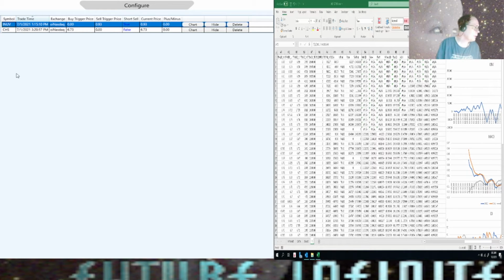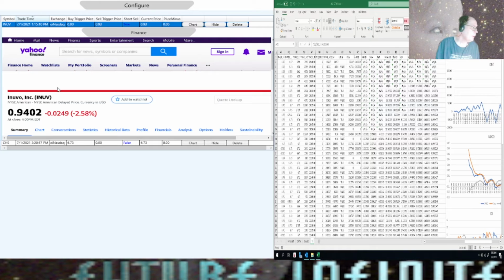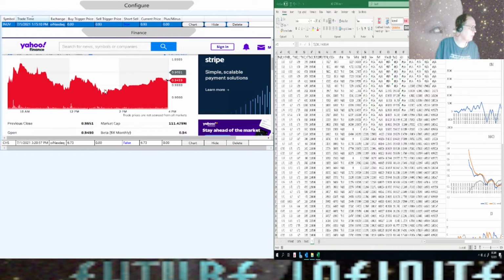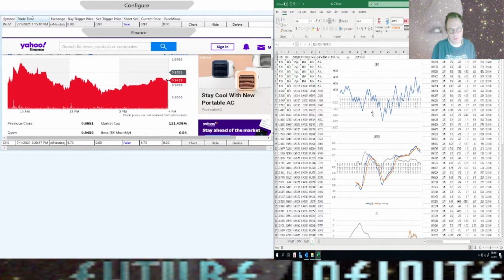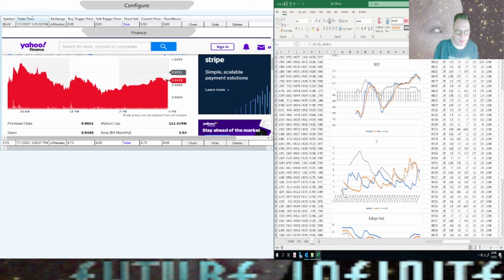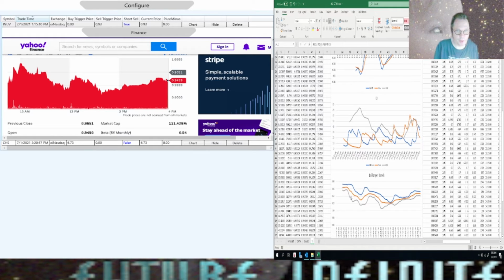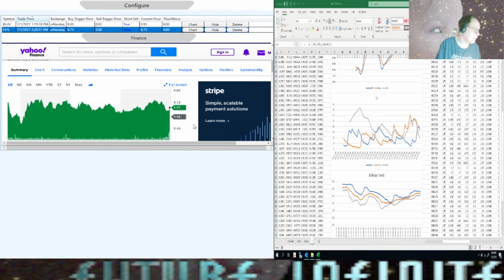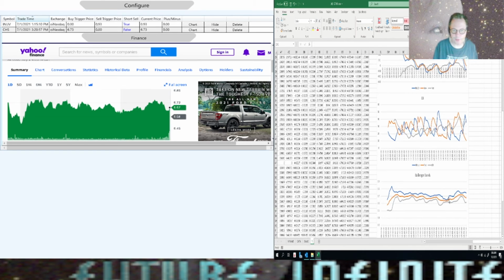Make Money Trading Stocks (July 01 2021)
Trading activity that occured with the orderIT system for July 01 2021.

This is how the orderIT system is notified of potential trade opportunities and activity related to them on the stock market.